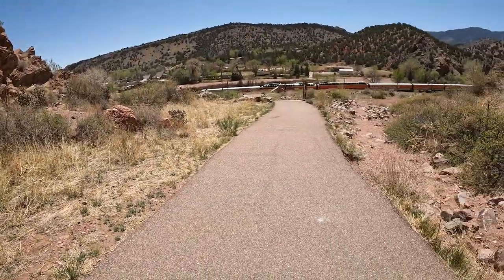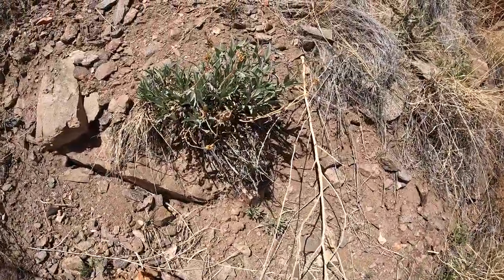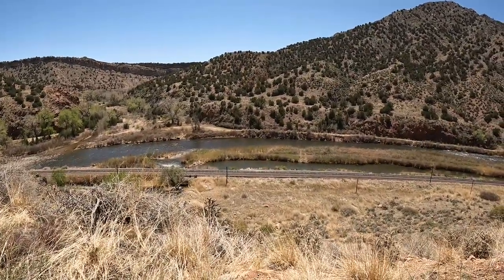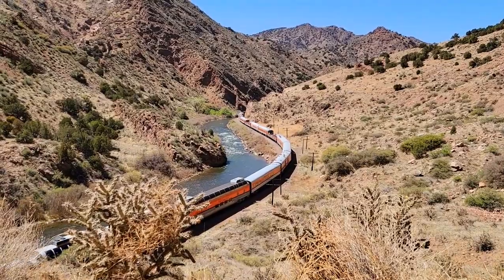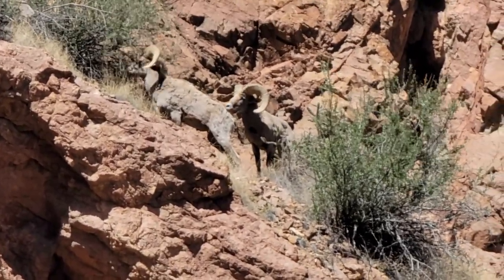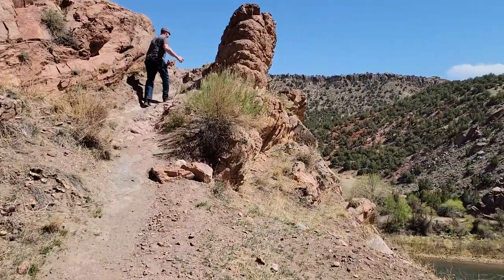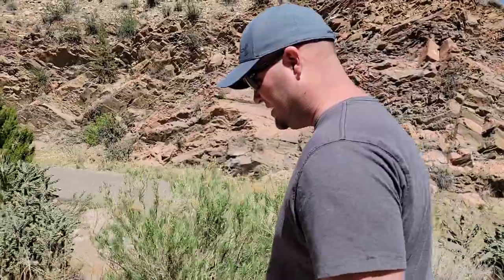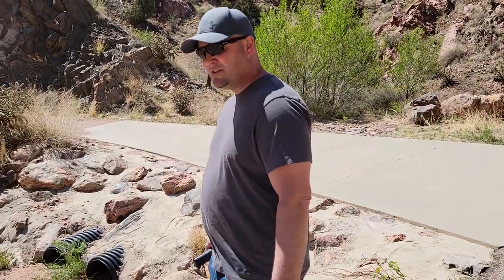Tunnel Drive Trail - Canon City, Colorado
ABOUT US:
Hey Y'all! Stanley & Hope here!
We have been married 31 years, raised a family, and now learning to live as empty nesters! We are so glad to have you travel and explore new places with us as we journey from state to state! We have lived in 7 states and moving to the 8th as we speak. We enjoy nature, visiting National Parks, State Parks, hiking, visiting museums, historical sites, covered bridges, checking out local places recommended on Trip Advisor, eating at unique restaurants, having coffee, pies, and enjoying every moment.

      This page began with our desire to share our travels with family & friends. Living away from those you love is hard. We wanted a way to capture our life and share it with our family for years to come. We also look forward to meeting new people that travel, sharing adventures, how to advice, planning trips, saving money while traveling, exploring vacation ideas, vlogging, and so much more! We plan to share a travel vlog or life vlog every Saturday, and maybe more in the future.

LIVE LIFE INSPIRED ~ SAFE TRAVELS ~ GOD BLESS,

Stanley & Hope